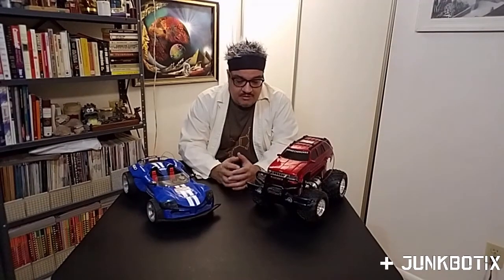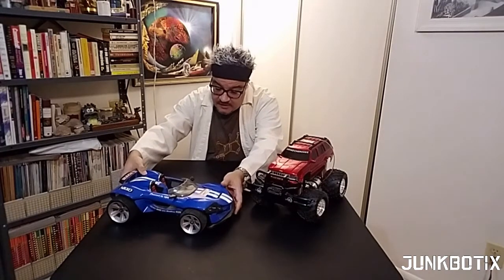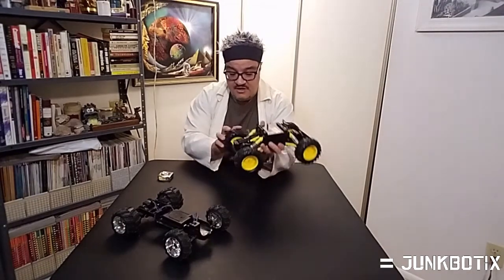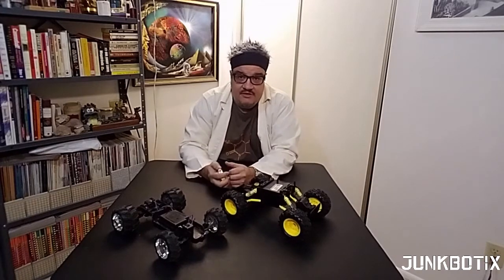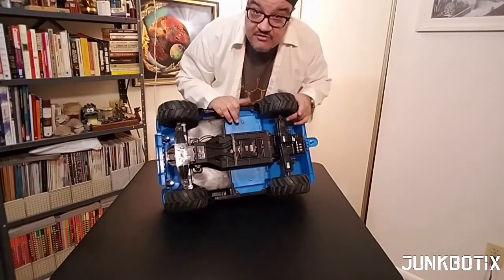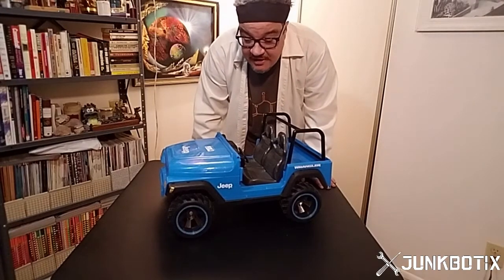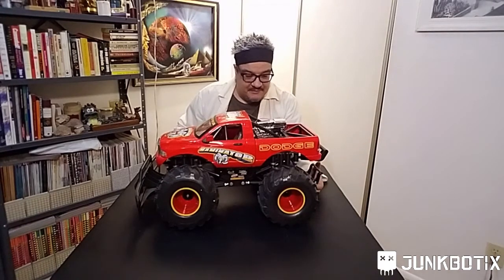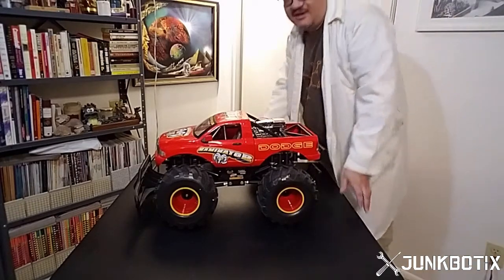Toy RC Car Robot Development Platform - Part 1 - What, Where, and Why?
This is the first part of what will be series of videos showing you how to take low-cost, junk RC car toys, and turn them into a robotics platform to experiment and learn with!

In this video, I explore what kinds of toy RC vehicles to look for, where to find them, and why you need certain features for your platform. So come along with me on this exciting new series, and let's Keep Junkin'!

For those who prefer metric:

1 foot = 12 inches
12 inches = 304.8 millimetres

To convert:

Multiply inches by 25.4 for millimetres
Divide millimetres by 25.4 for inches

Shout Outs:

First, thank you to my wife for supporting my new life as a YouTube vlogger and creator!

Also, some of you may want to know what kind of tools I use to create these videos? Well, I'm not an expert, nor rich, so I rely on the following:

Have any questions or project ideas? Got something you want to share?

All will help to motivate me to inspire you more.

An official DARPA photograph of Stanley at the 2005 DARPA Grand Challenge. Stanley, created by the Stanford University Racing Team, won the race and the 2 million US dollar prize.